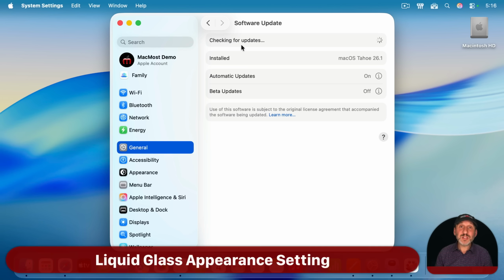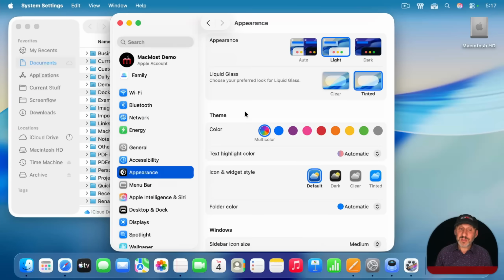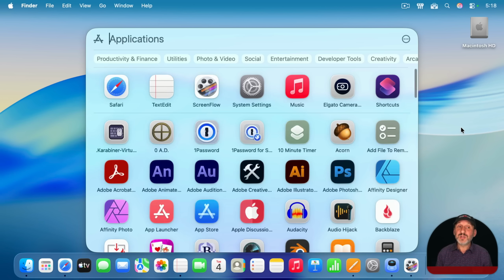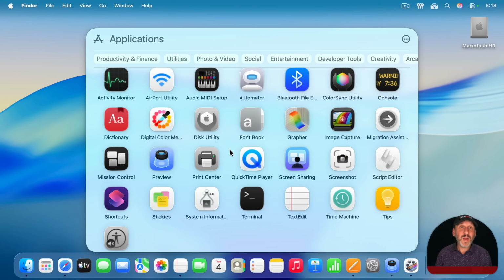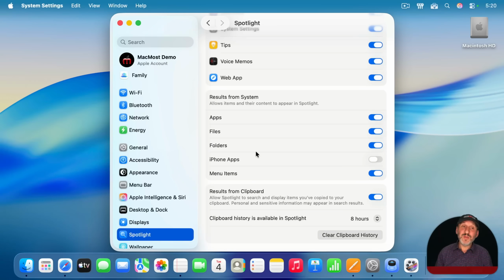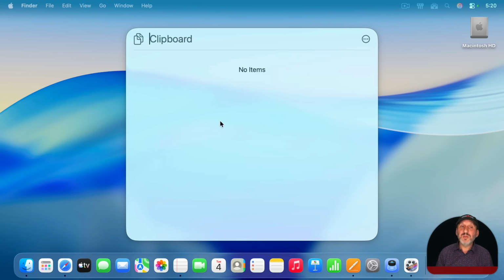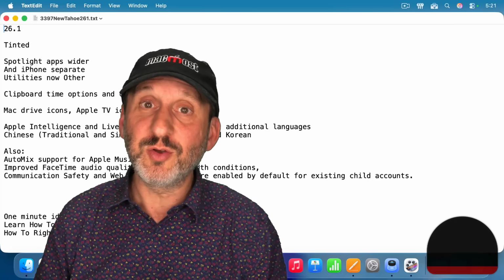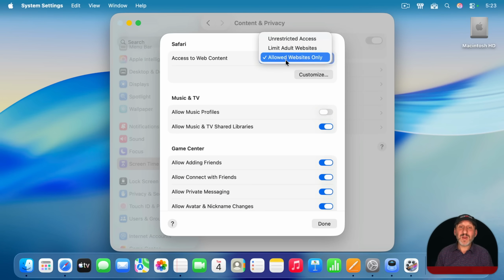What's New In macOS Tahoe 26.1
macOS Tahoe is a modest update with a few minor changes and bug fixes. You do have a wider Spotlight Apps list and get a little control of the time limit for clipboard history.

00:00 Intro
00:32 Liquid Glass Appearance Setting
01:56 The Spotlight App Mode Is Wider
02:38 Spotlight Apps List Shows iPhone Apps Separately
03:36 New Clipboard History Time Limit Options
04:23 Spotlight Clear Clipboard History Button
04:54 Minor Icon Changes
05:13 Languages, AutoMix Fix, FaceTime Audio
05:56 Screen Time Parental Controls Defaults